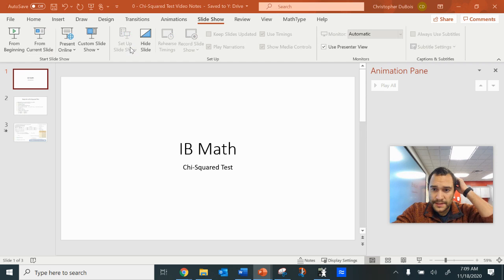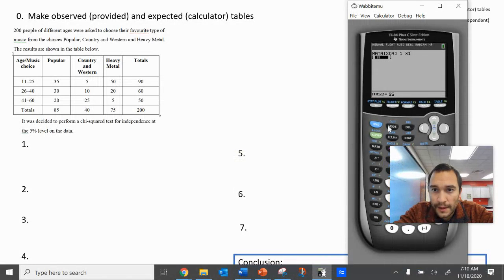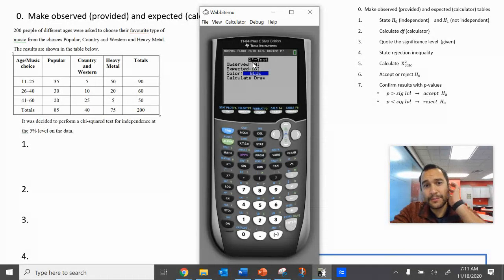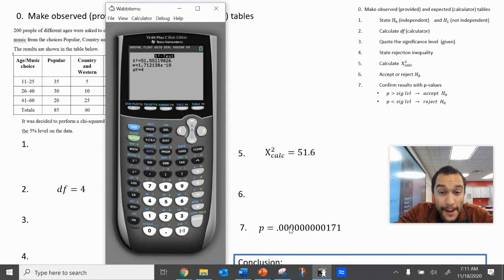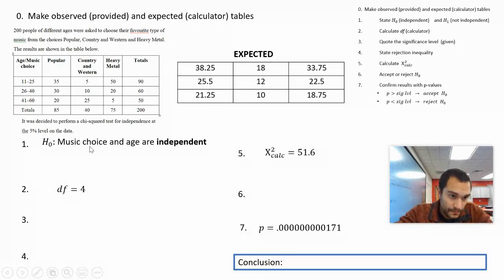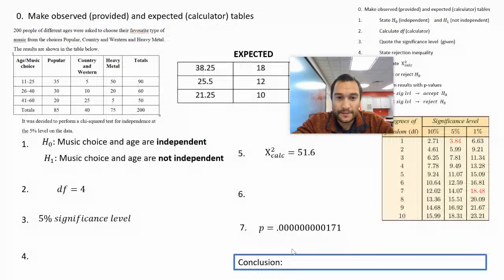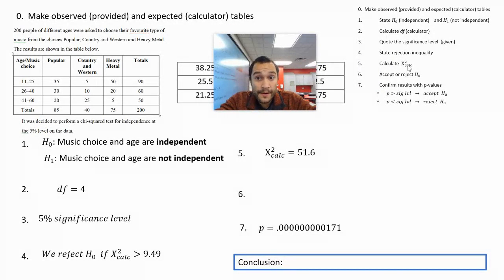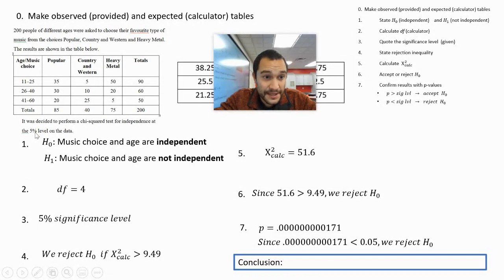Chi Squared Test Notes